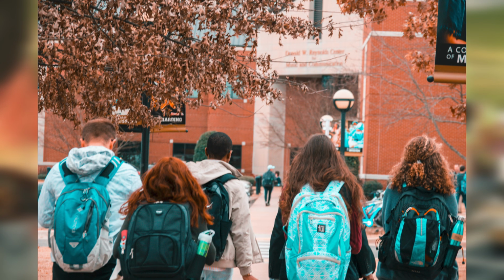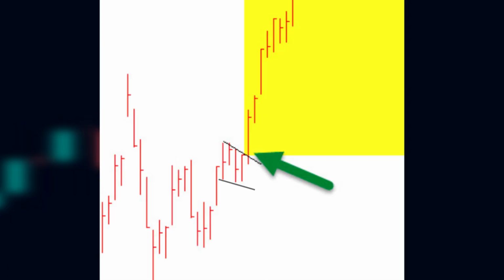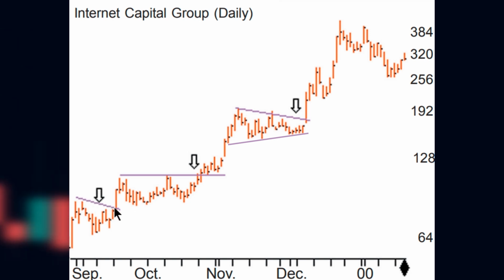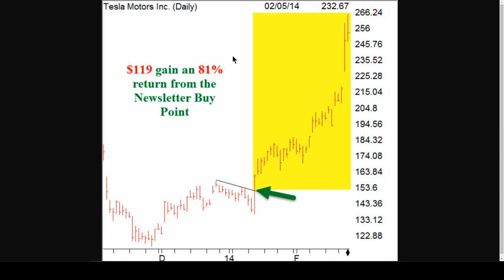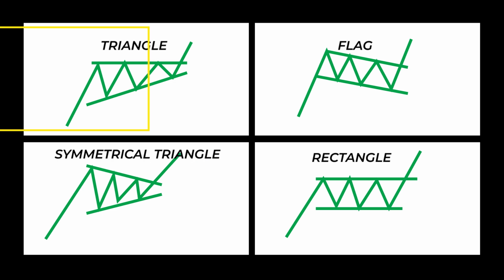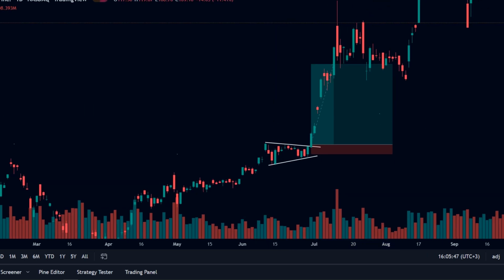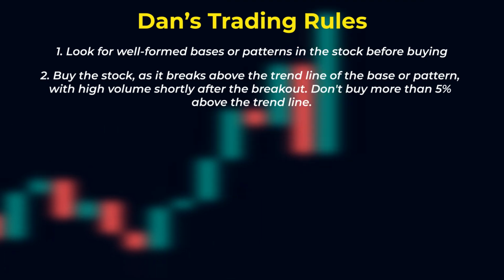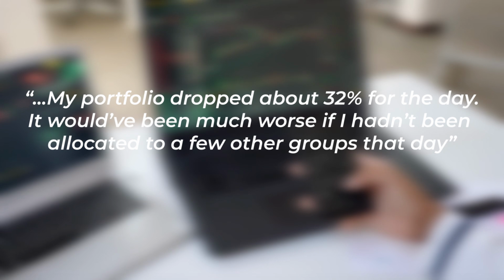He Turned $10,775 to $42,000,000 Using This Trading Strategy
- What if you traded forex using a strategy that another trader used to make millions during the dot com boom? Would you also become profitable? Probably! But of course, you and I both didn't have such a strategy, until now.

In this video, I will showcase a forex strategy that one trader used to grow his account from $10775 to $42 million in just 23 months, an astounding feat by any measure!